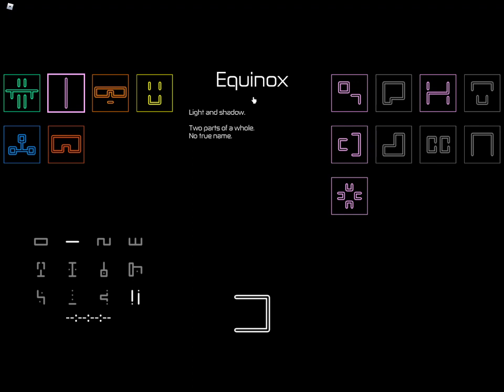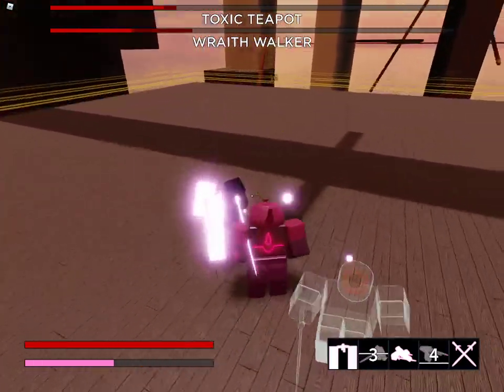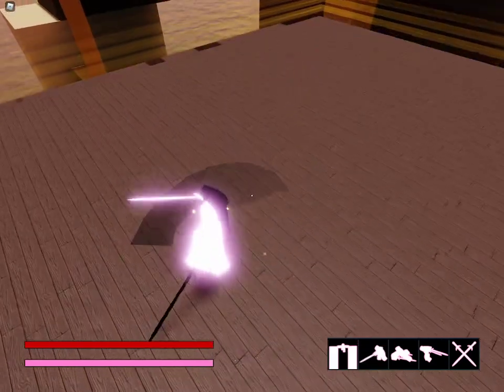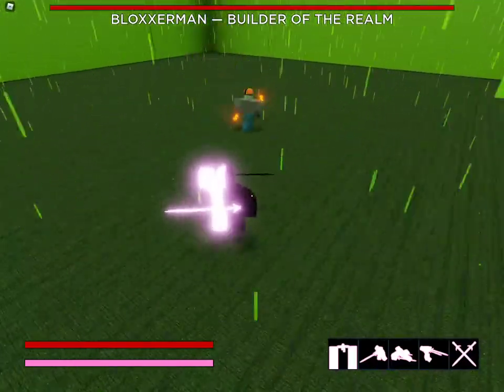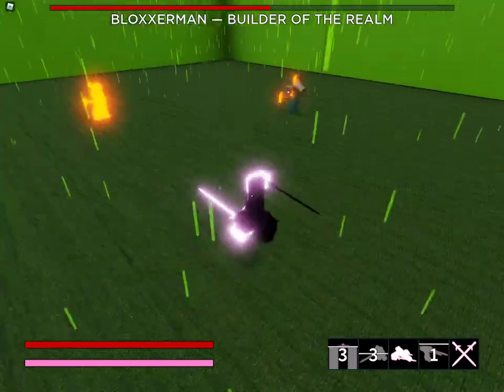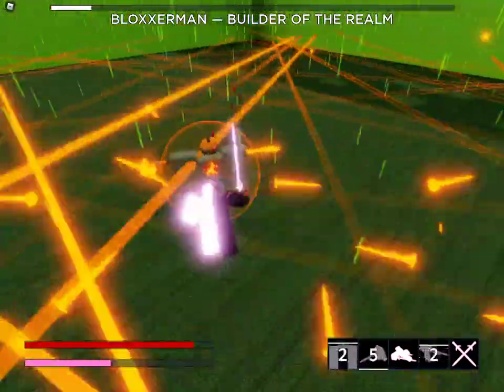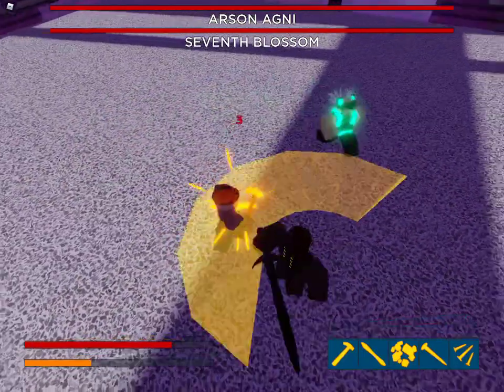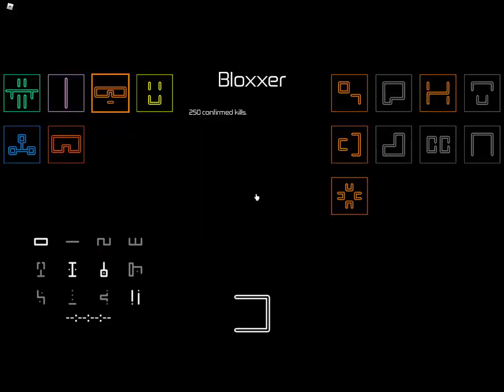how to get bloxxer/bloxxerman! + showcase (roblox hours)